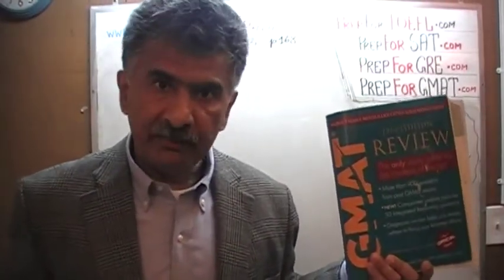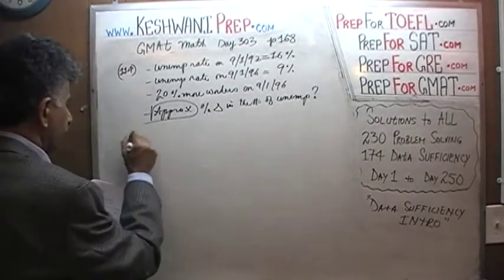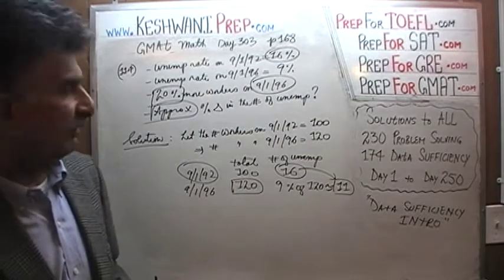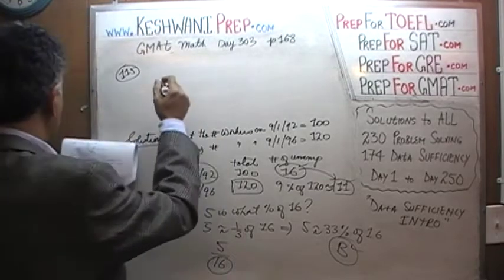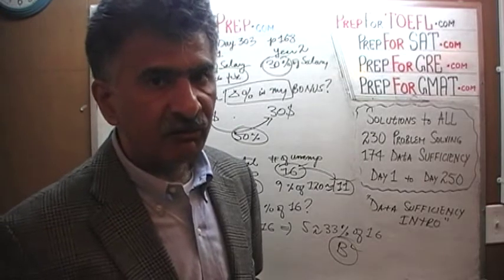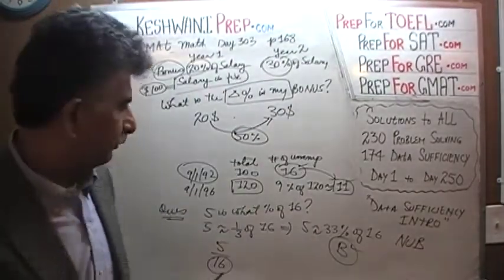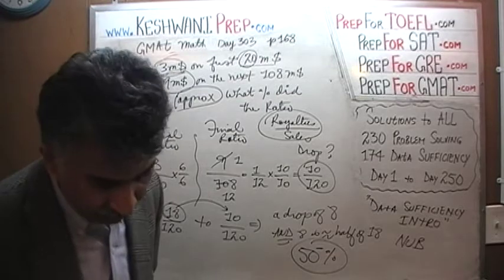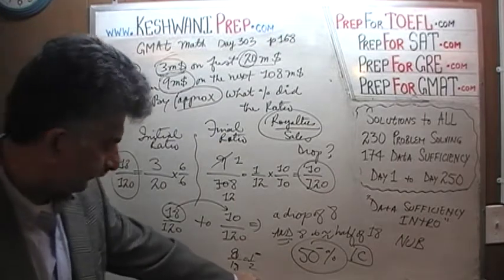GMAT Math Day 303, p168, Problem Solving 114 to 116, Online Prep Tutor, GRE, TEAS, SAT, ACT, TOEFL